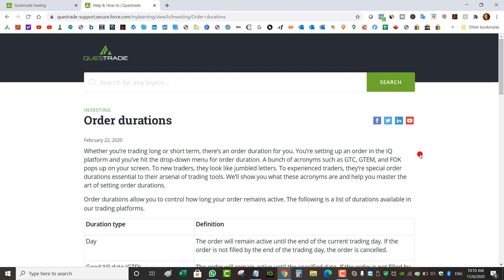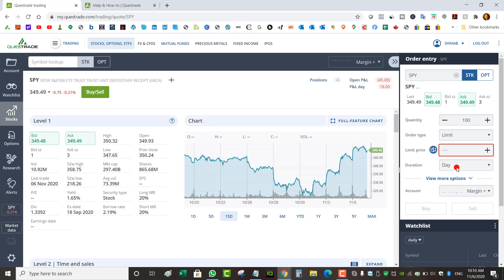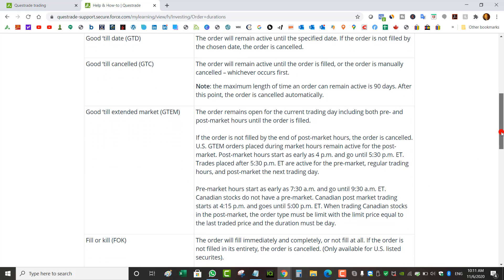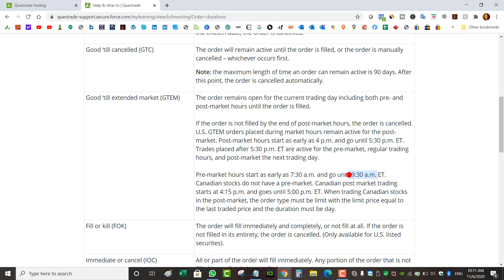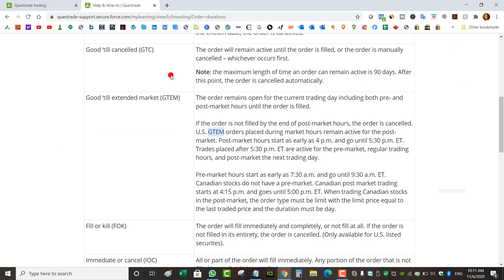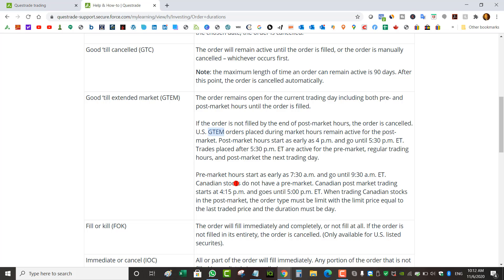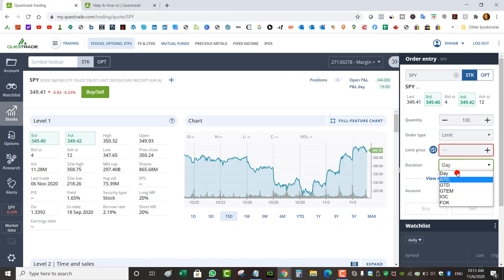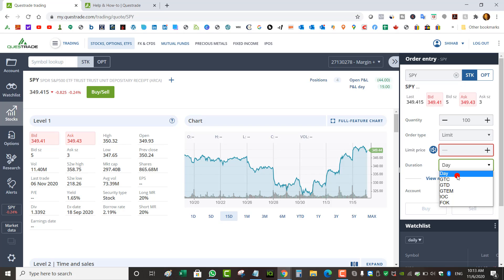How to trade after hours and premarket with Questrade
☑️Open an account with IBKR

☑️Live trade alerts!

KEY: 39138408S1